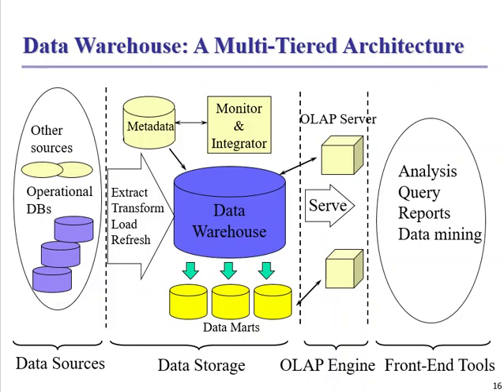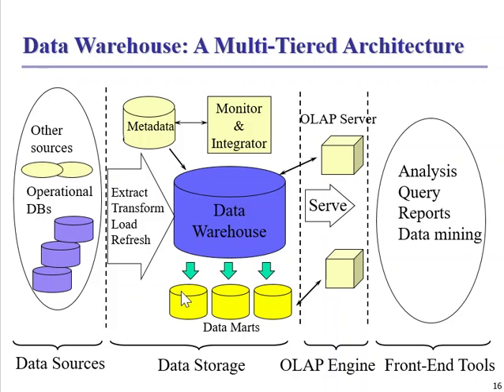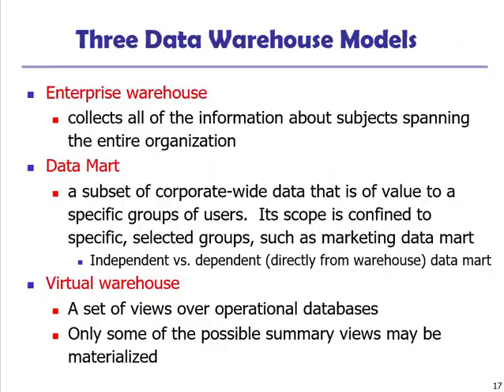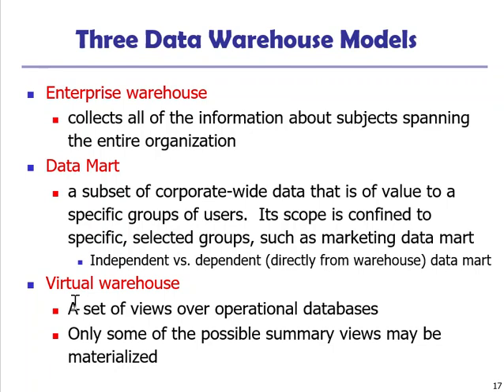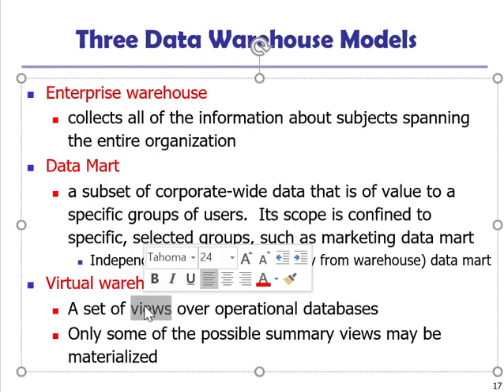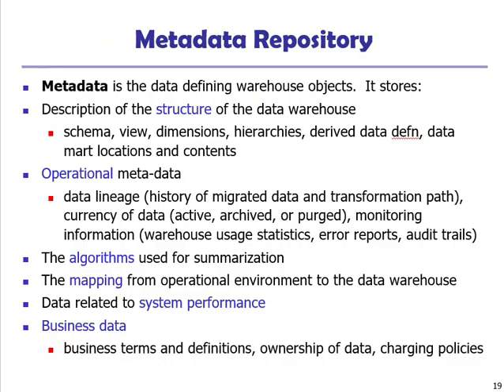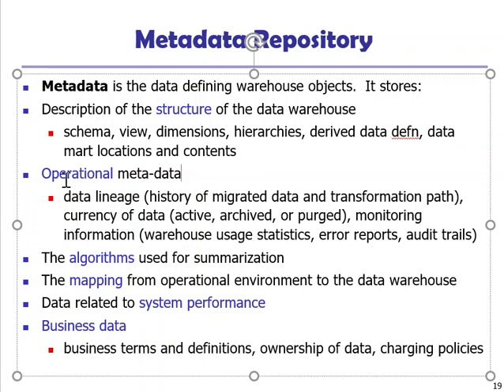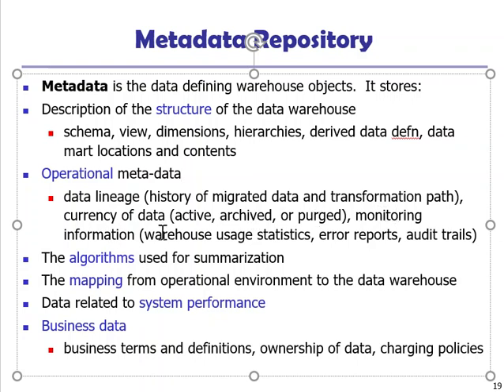Ch4 DW architecture